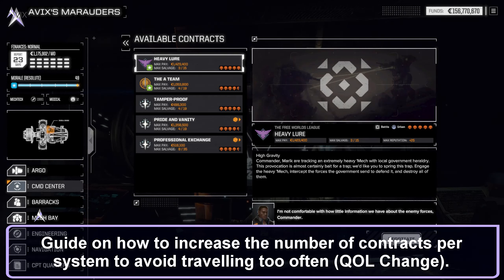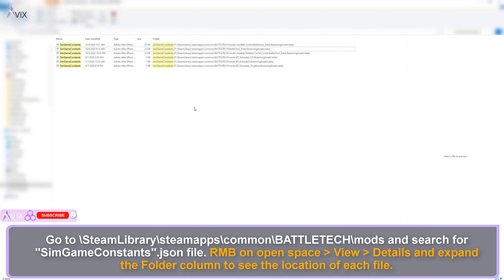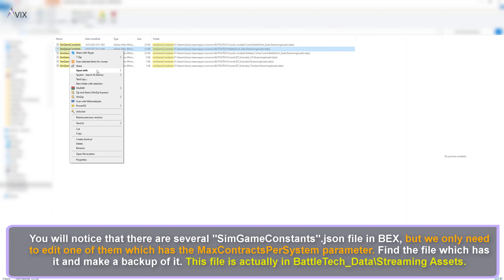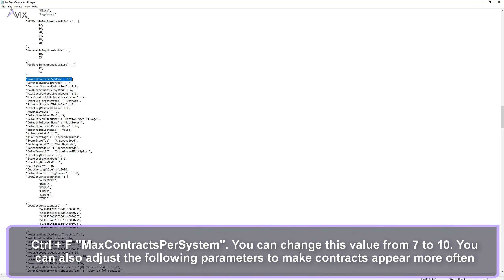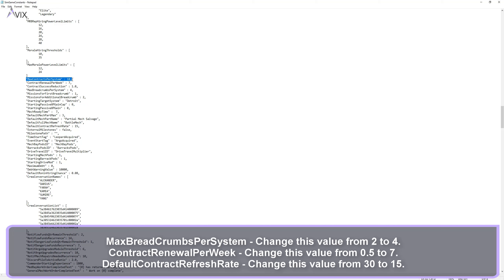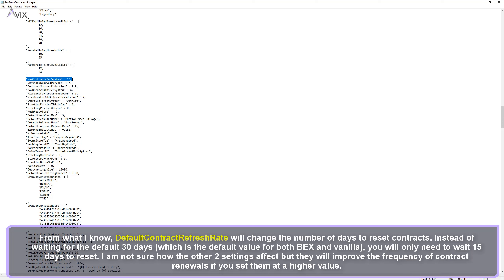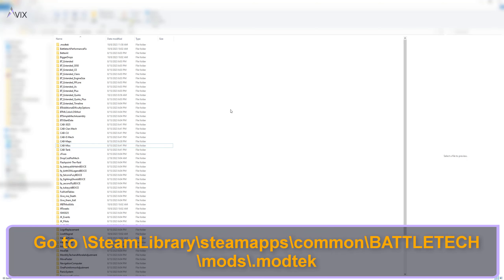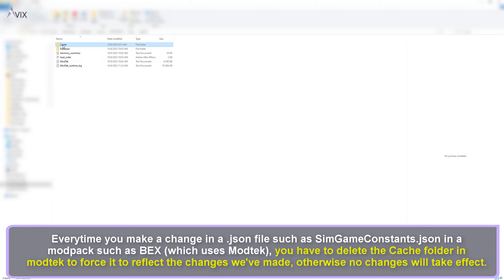Increase Contracts Per Planet | Battletech Modding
Quick guide on how to increase the maximum contracts per system. Works also in vanilla (the only change is that you'll only be looking at one SimGameConstants.json file instead of multiple of them, added by BEX)

Perks
-bonus discount up to 10% on games
-free game each month.

💰 Like my content? Consider donating Bitcoin:
Native Segwit
bc1qpuu8qjhg2vtrut2e7zsgmgzka9rwvmh3l4p3pn

Segwit
351npxEimvyJpBFKwoZAM5xfq9gSi7ix8h